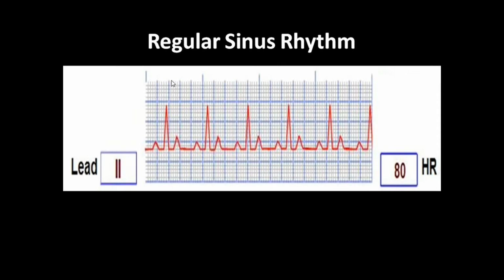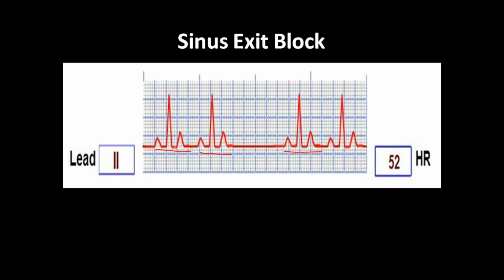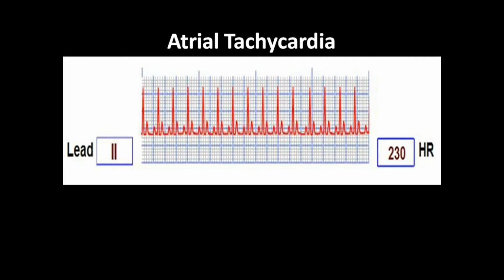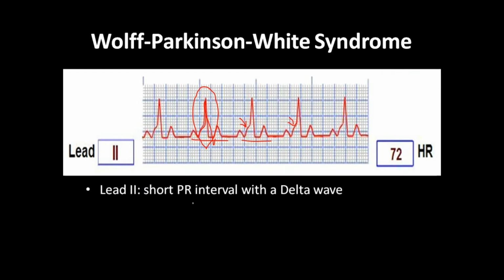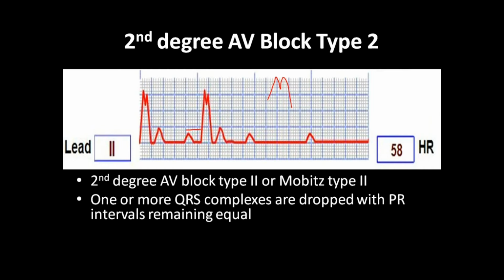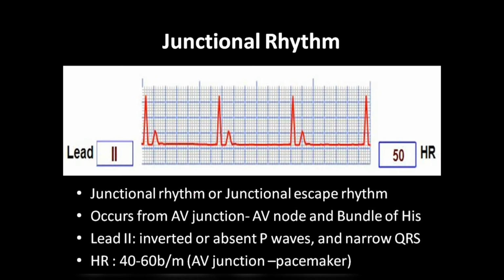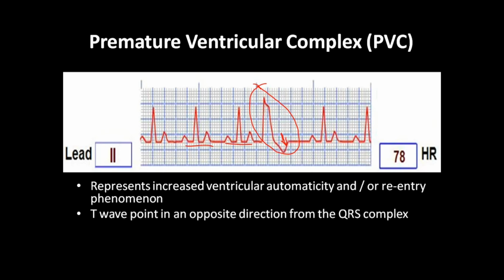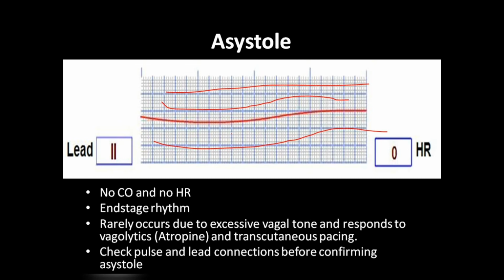ECG INTERPRETATION MADE EASY / Learn ECG Advanced concepts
This video is helpful in learning ECG reading techniques. ECG rhythms are described in detail and the ways to interpret the rhythm is discussed in a way which is very easy to understand. Anyone who has watched my ECG basics video can easily follow this video and the advanced concepts.

Arrhythmias are diagnosed with ECG readings. This video of ECG interpretation made easy will help you in decoding the arrhythmic ECG patterns.